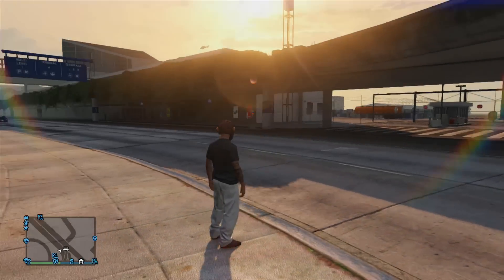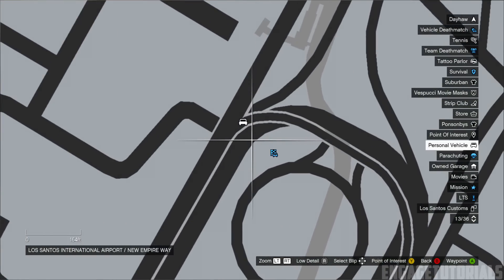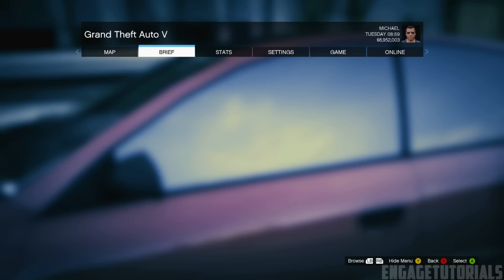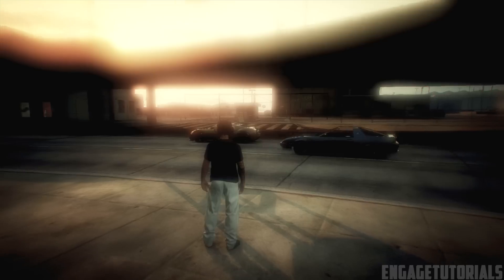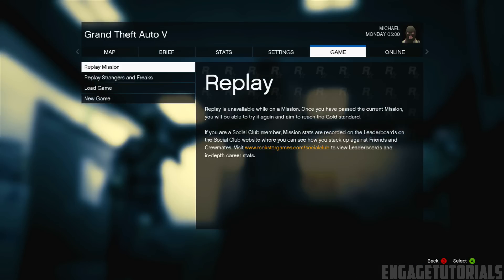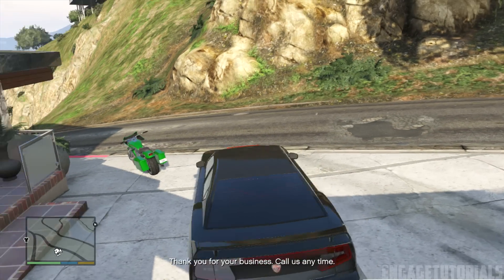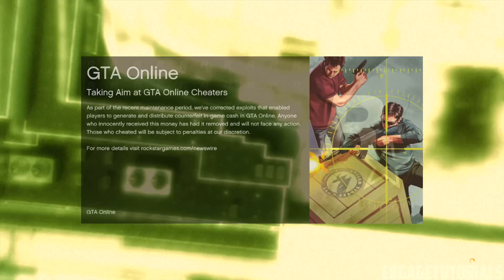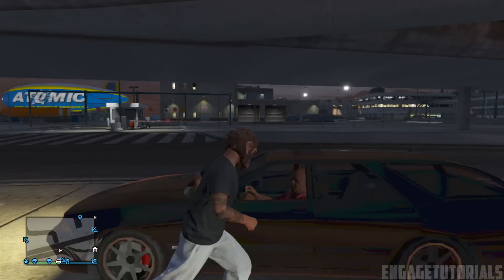GTA V Online - How To Get The "ATOMIC BLIMP" FULLY Online! After Patch 1.09 (NO JOBS OR MODS)